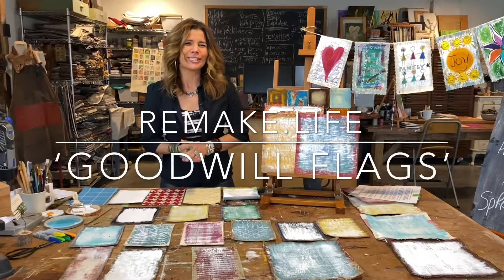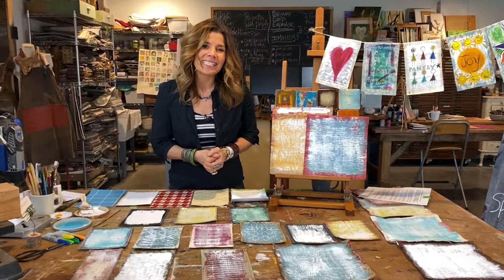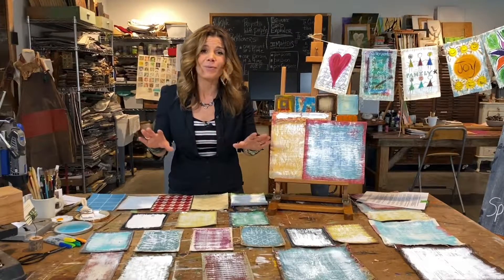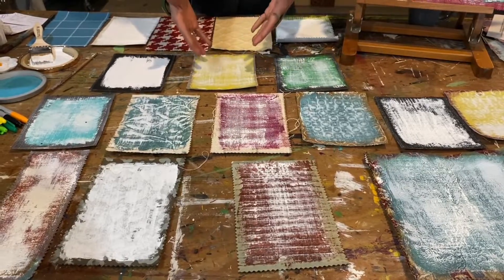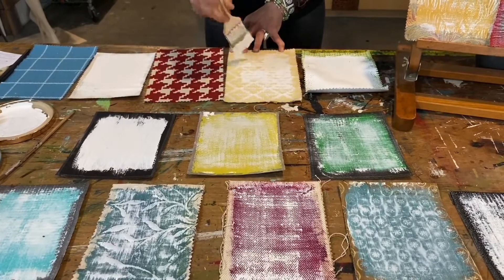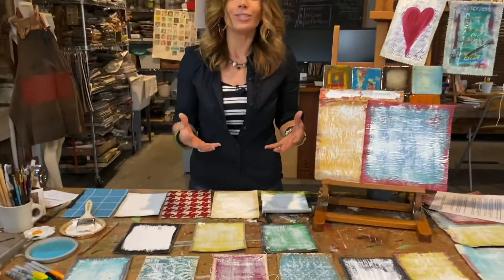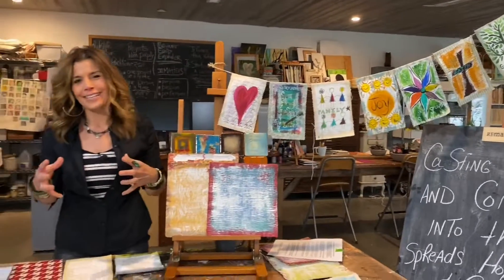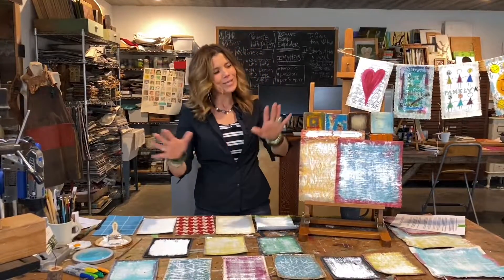‘GOODWILL FLAGS’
Inspired by Tibetan Prayer flags - Lifestyle Artisan Michele Brown shares a meaningful art project that ReMakes fabric scraps to hang with good intentions in our yards & gardens for spreading Hope, Happiness, & Good Health